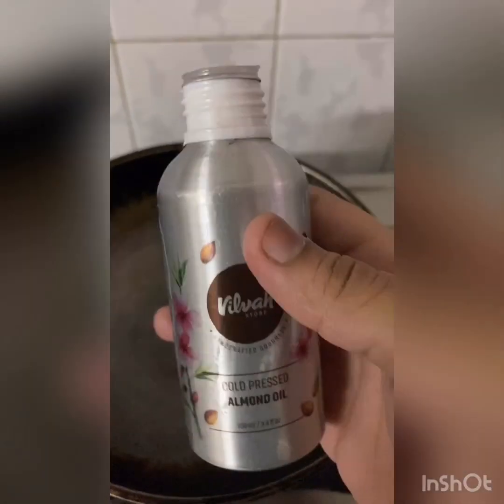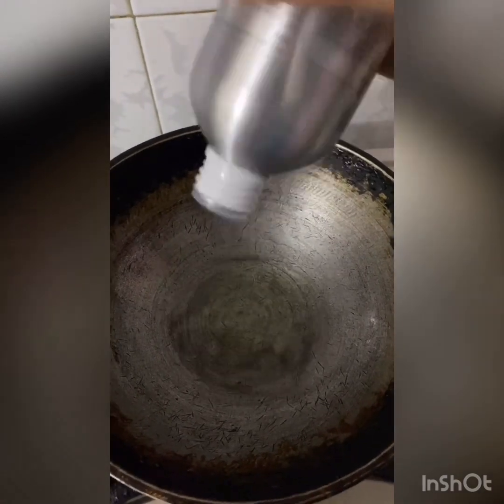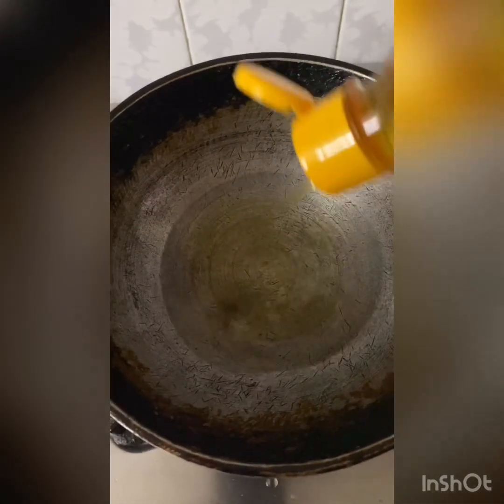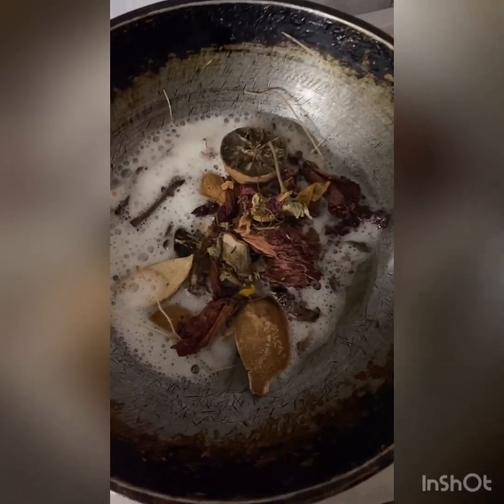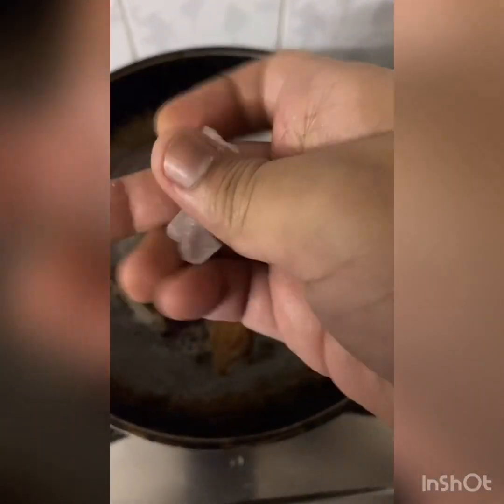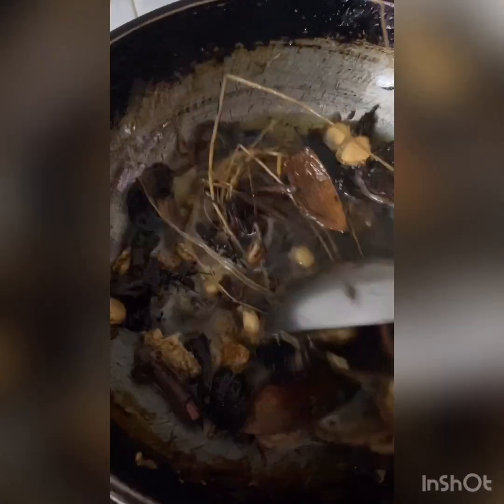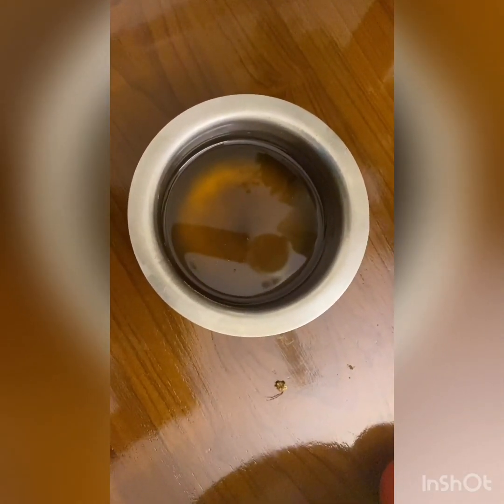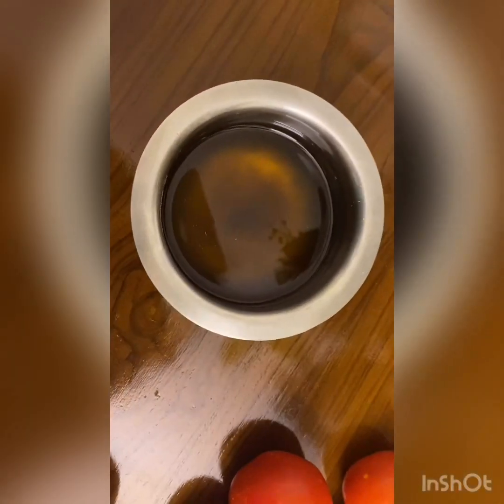How prepare your own massage oil ? Which can be used to reduce your acne, darkspots,pigmentation etc